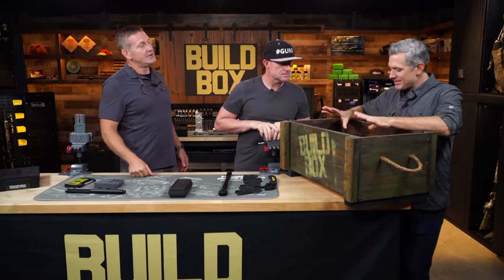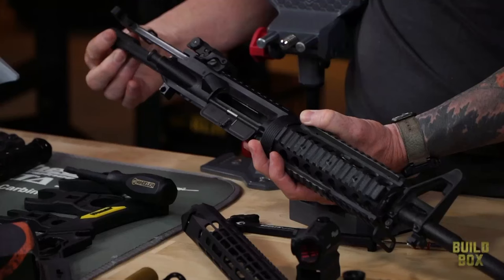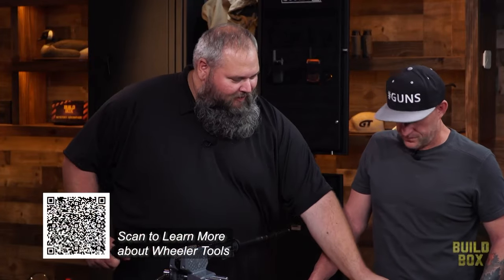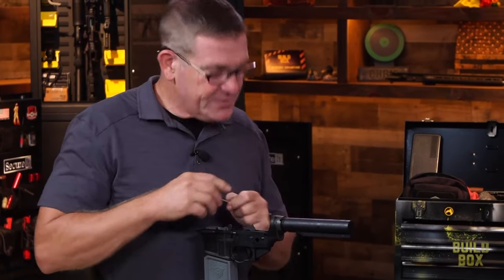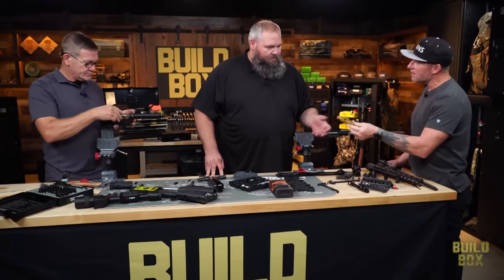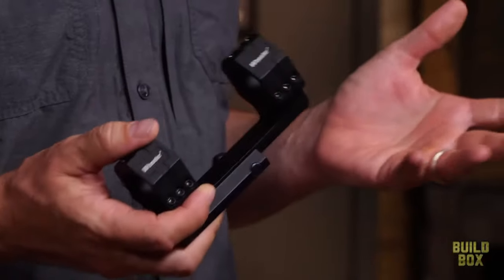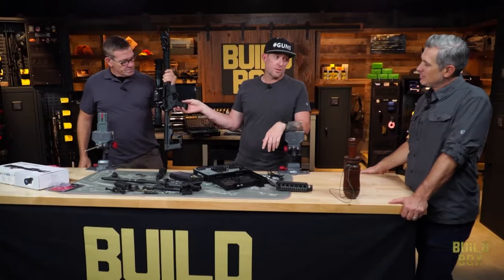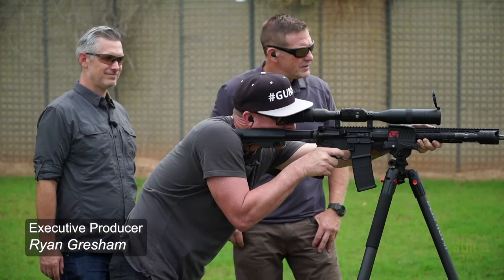Build Box: ‘Ugly Duckling’ AR Upgrade | Gun Talk Media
Gun Talk’s Build Box Season 2 continues with a full upgrade of an “ugly duckling” AR-15 that’s stuck in the past. Join host Ryan Gresham, builders Chris Cerino and Kevin “KJ” Jarnagin, and special guest Jarrod “Box” Grove of Wheeler Tools, as they attempt to make “a swan” out of a carbine in desperate need of some modernization.

Parts, tools, accessories and storage systems for this build from: Aero Precision, ATN, Ballistic Advantage, BOG, Faxon Firearms, Luth-AR, Primary Weapons Systems,  Radian Weapons, Real Avid, SecureIt, and Wheeler Tools.

Build Box is an engaging TV show from Gun Talk Media that delves into the world of gun-building. Each episode showcases a unique project, from conceptualization to full completion, giving viewers an inside look at the challenges and triumphs experienced by builders. Catch Build box on the Outdoor Channel Wednesdays at 7:30 PM EST & 10:30 PM EST, Thursdays at 4:30 AM EST and Tuesdays at 3:30 PM EST.